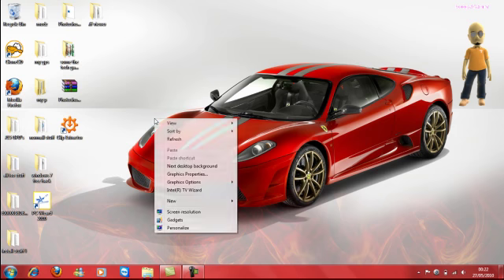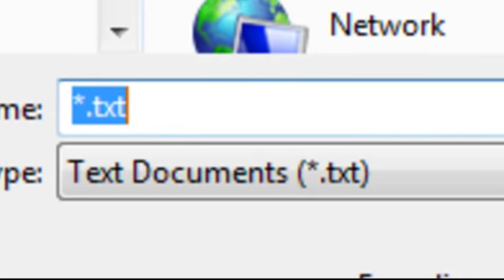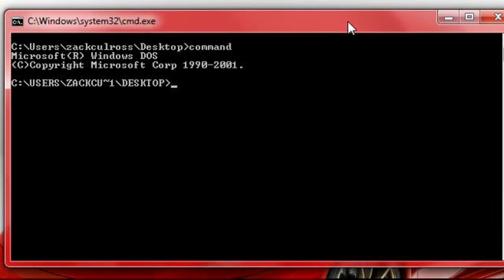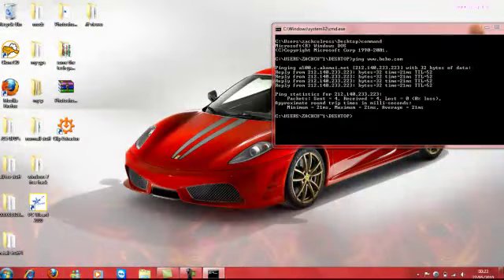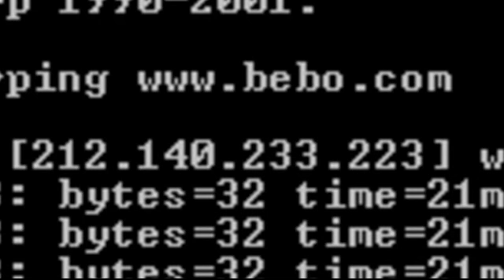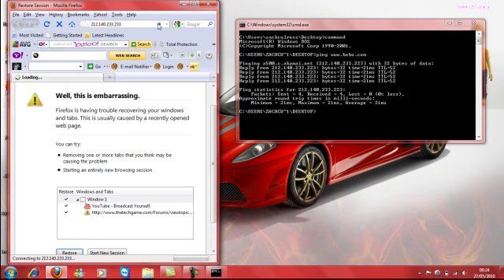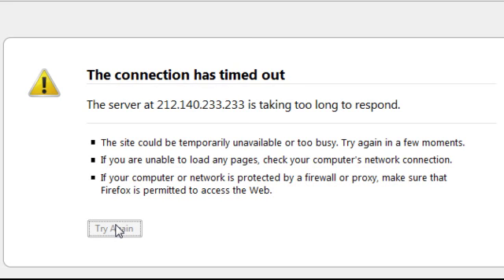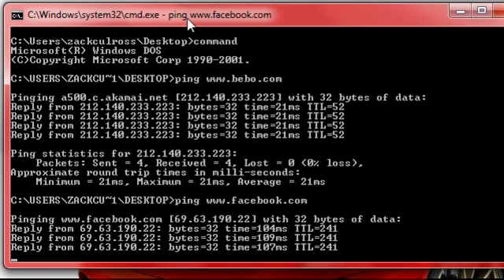How to get on any website in school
basic tut on how to hack school computers